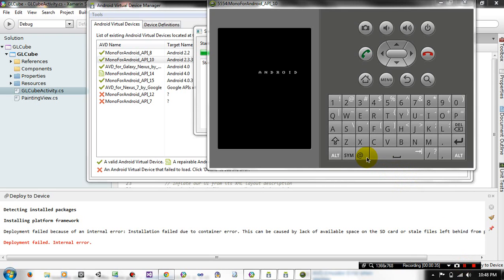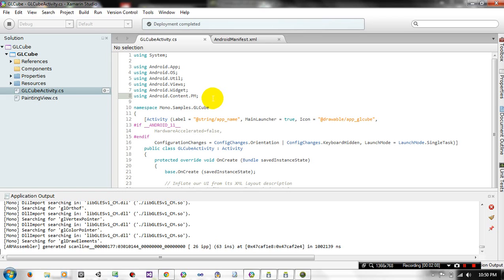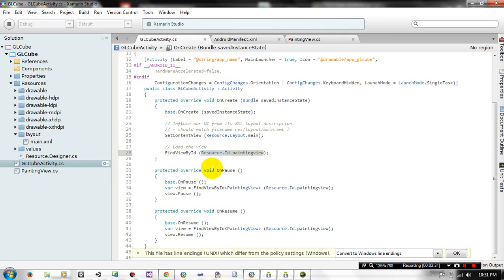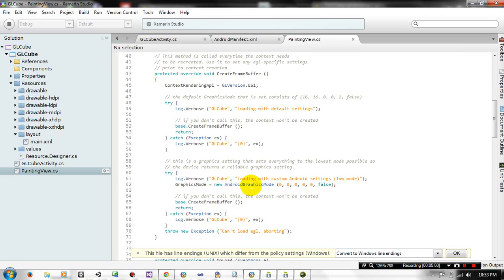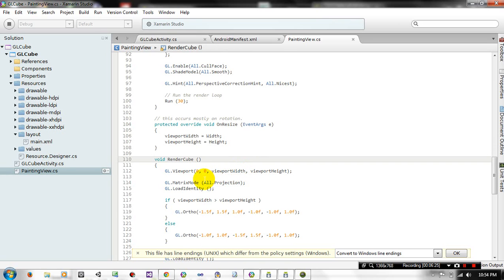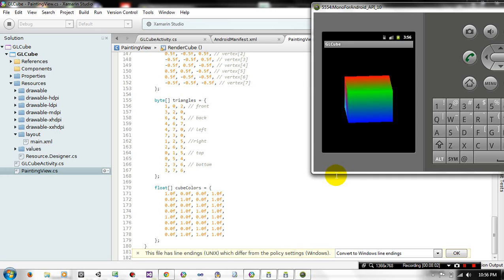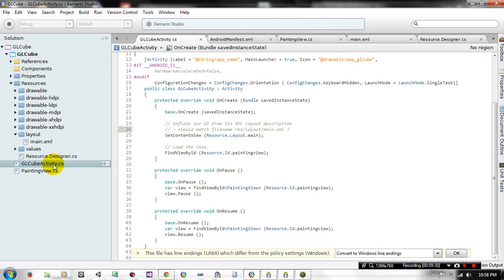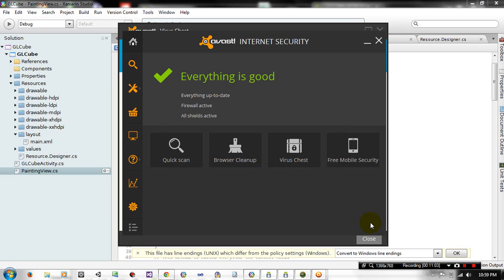Video 12.3: UWGB App LOOC